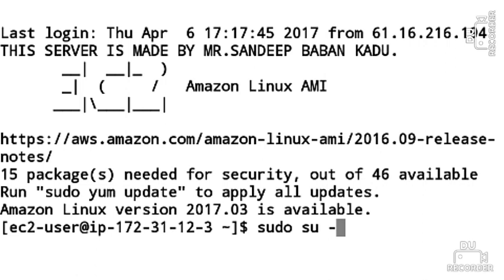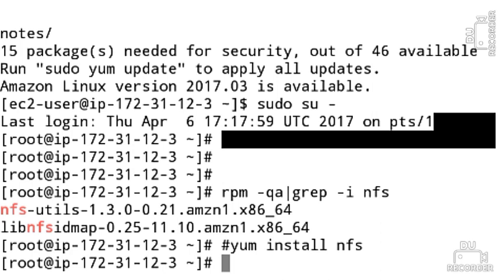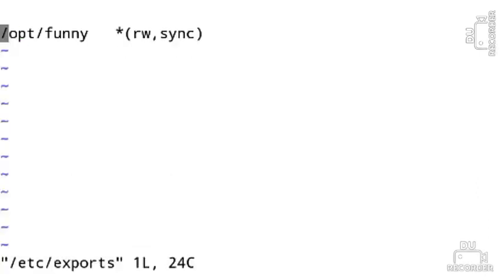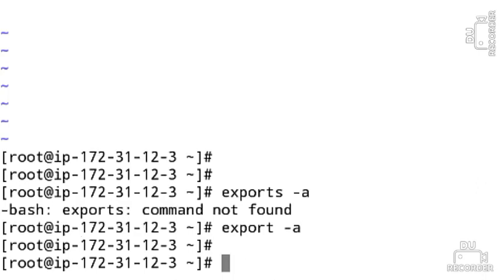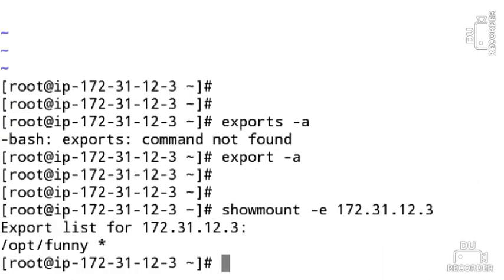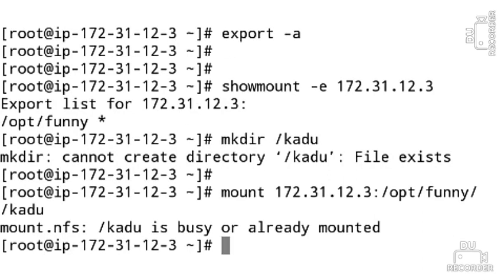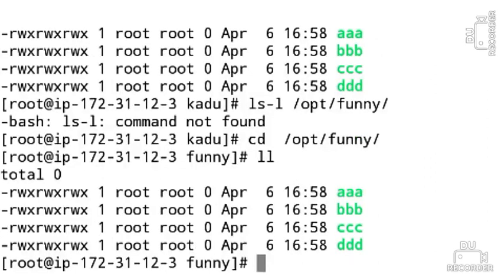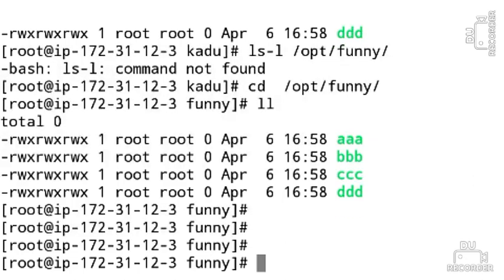NFS server by mr.Sandeep kadu.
Configuration of NFS server in Linux(rhel6)for sharing of files.